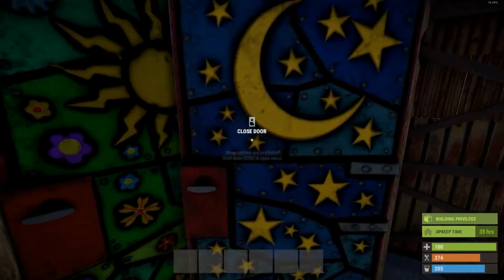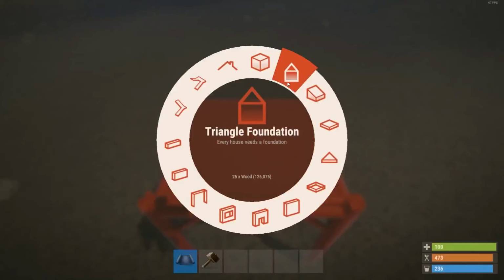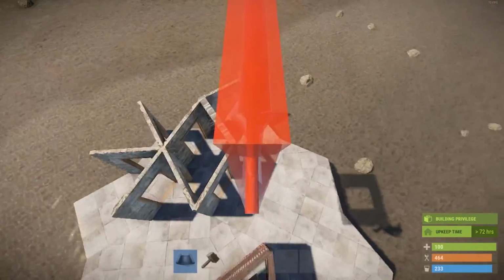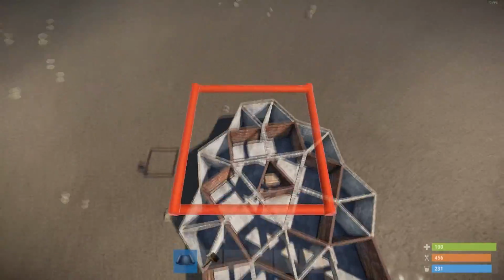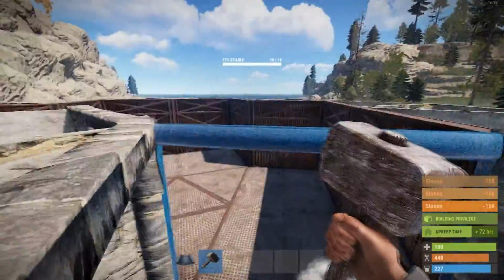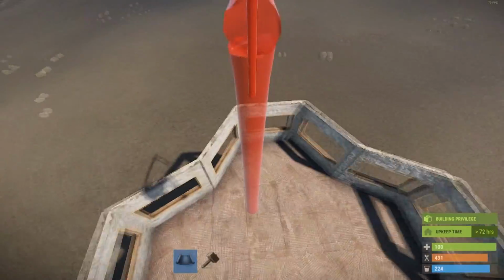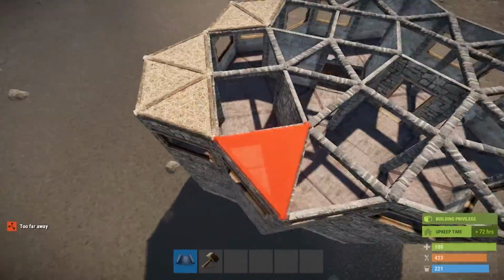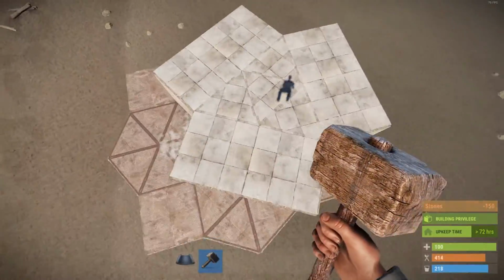Rust 3.2 Compact Clan Base Design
Build Cost

45k Stone
12k Metal

Upkeep

10k Stone
3k Metal

My Setup

ASUS ROG Maximus X Hero (Wi-Fi AC) LGA1151 DDR4 DP HDMI M.2 Z370 ATX Motherboard with onboard 802.11ac WiFi, Gigabit LAN and USB 3.1 for 8th Generation Intel® Core™ Processors

Evga Dg-87 Case

EVGA SuperNOVA 1000 P2 80+ PLATINUM, 1000W ECO Mode Fully Modular NVIDIA SLI and Crossfire Ready Power Supply 220-P2-1000-X3

Corsair H115i PRO RGB water cooling (two ML140 fans, advanced software control of RGB lighting and fan speed, zero RPM fan mode) black

Corsair Vengeance LED 16 GB (2 x 8 GB) DDR4 3000 MHz C15 XMP 2.0 Enthusiast LED Illuminated Memory Kit - Black with White LED Lighting

Palit NE5106015J9J GTX 1060 Jetstream 16 x PCI Express 3.0 Express Card - Silver

Samson SAC01UPRO USB Microphone

CORSAIR VOID PRO RGB USB Gaming Headset - Dolby 7.1 Surround Sound Headphones for PC - Discord Certified - 50mm Drivers - White

Corsair M65 Pro RGB Optical FPS Gaming Mouse (12,000 DPI Optical Sensor, 8 Programmable Buttons, RGB Multicolour Lighting, Adjustable Weights) - Black

Logitech G15 Gaming Keyboard (UK Layout)

Laptop
ASUS ROG Strix GL753VE-GC139T 17.3-Inch Gaming Laptop - (Black) (Intel Core i7-7700HQ, 8 GB RAM, 2 TB HDD Plus 128 GB SSD, NVIDIA GTX1050Ti 4 GB GDDR5 Graphics, Windows 10)